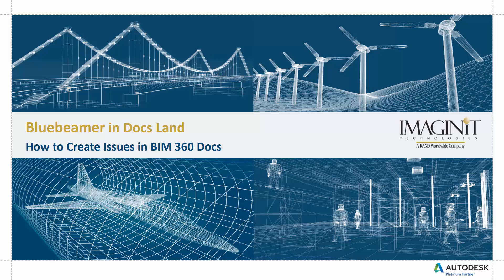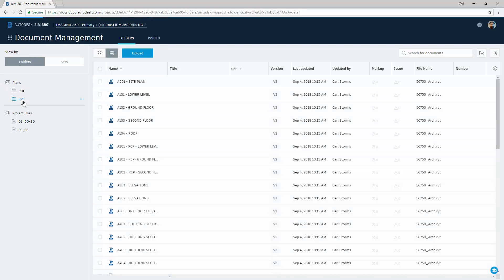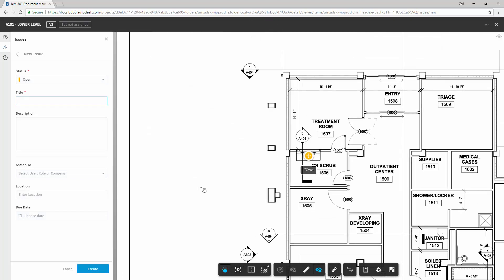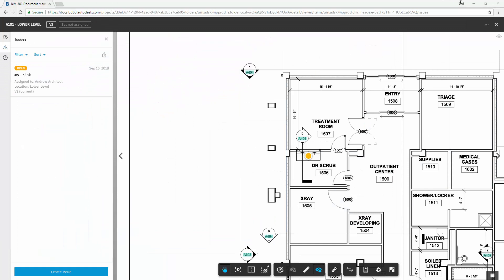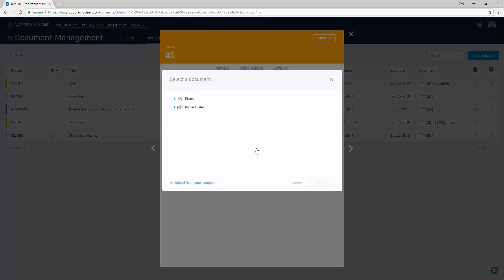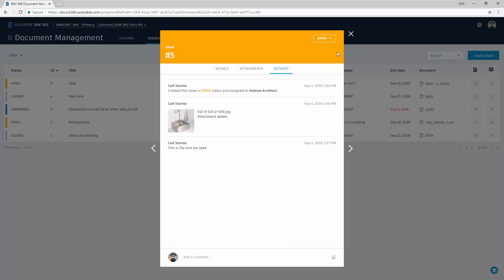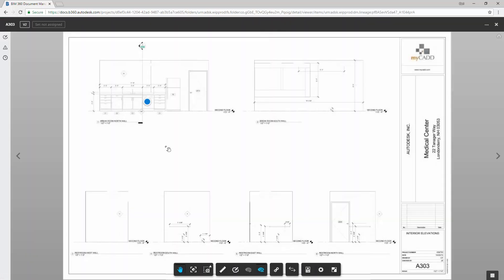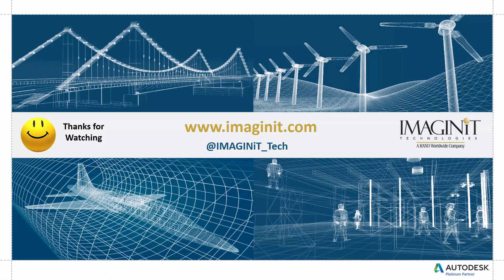How to Create and Manage Issues in BIM 360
In this short video, Carl Storms provides an overview of creating, reviewing, and manage issues inside of Autodesk BIM 360.